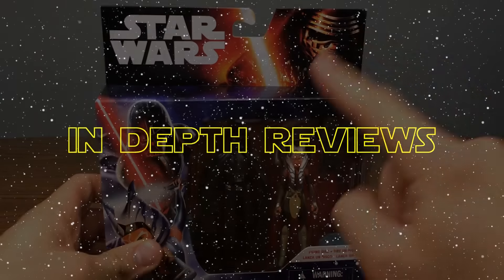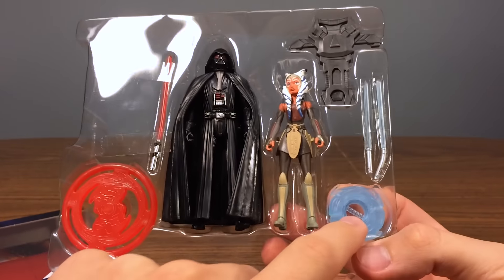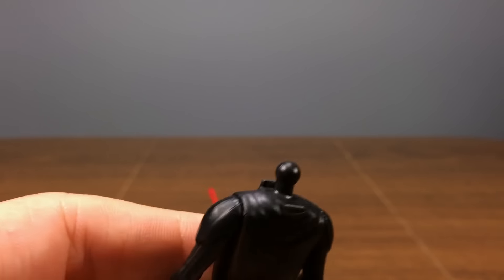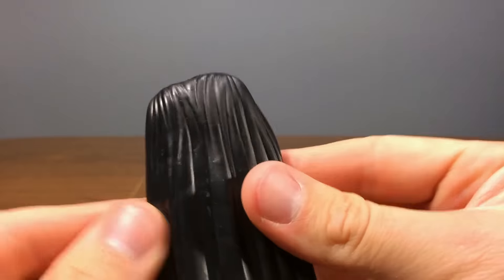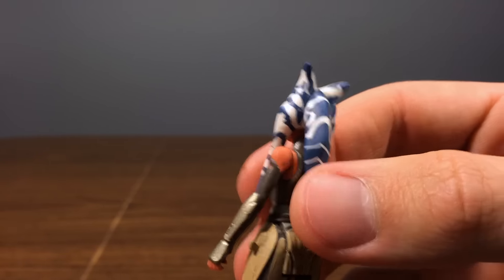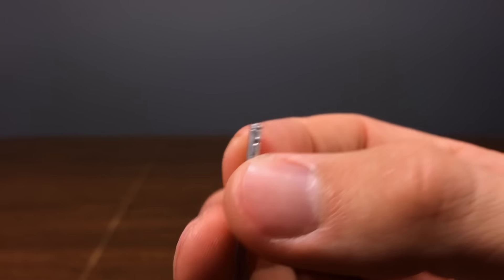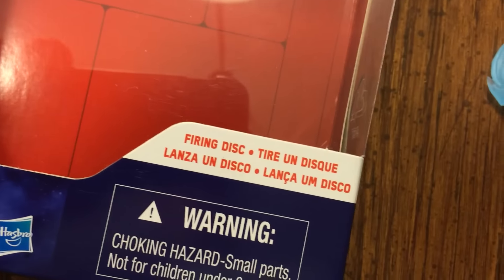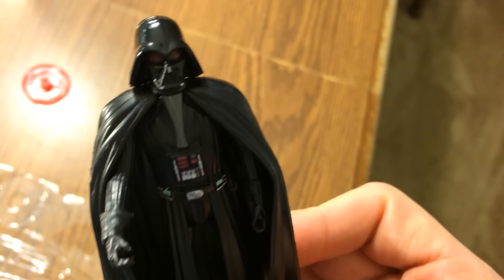Star Wars Rebels Ahsoka Tano & Darth Vader 3.75" 2-Pack Figure Review (13+)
A review of the 2-Pack Darth Vader and Ahsoka Tano from the Star Wars TV Show, REBELS!  Do they suck?  I let you know!  (You must be ages 13+ to watch.)